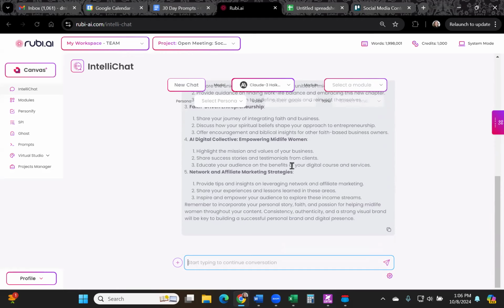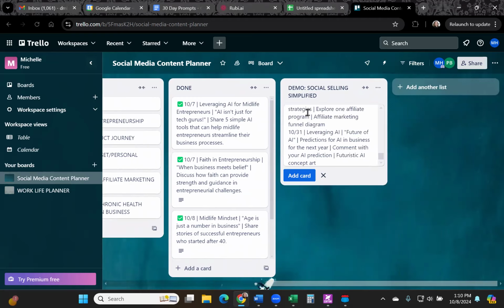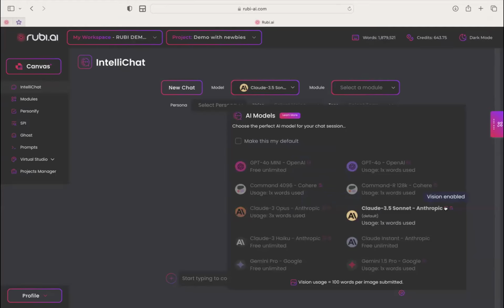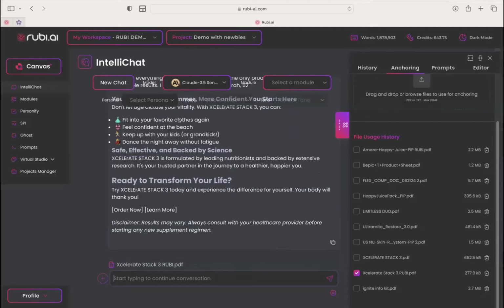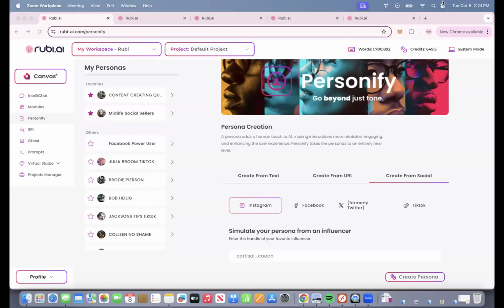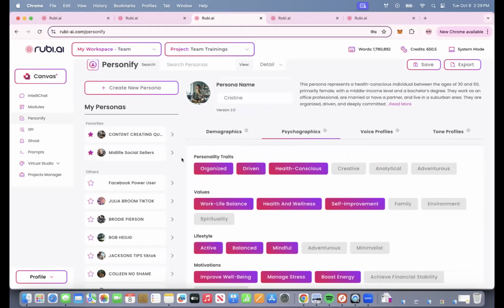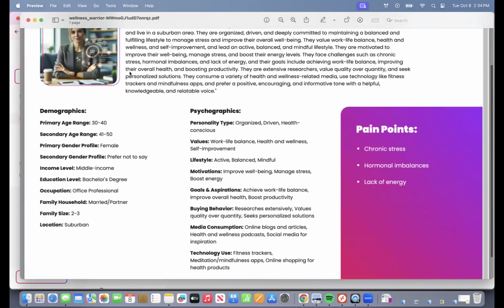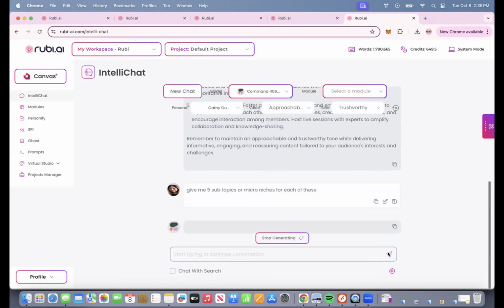Social Sellers Simplified: Leveraging AI to Boost Your Online Presence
In this video you will watch a workshop for Social Sellers using RUBI, the robust relational AI tool;
You will hear how to leverage AI:

* PDF to Profit:  Harnessing AI to Transform your Company's PDF to Social Fuel
* Social Media Audits:  See the Audience of Who Your Social Media Platforms are Targeting

What is RUBI?

RUBI is an acronym that stands for “Relational Understanding Based Interaction.”  You learn RUBI and RUBI learns you.

RUBI is like your Virtual Assistant that is an all in one digital marketing platform that has multiple programs under one roof for content creation, prebuilt modules, image creation, video, audio, music and more.

Please circle back to the person who brought you here.
If you have questions, leave them in the comment section, we will be sure to respond to you,

AI Mavericks Team